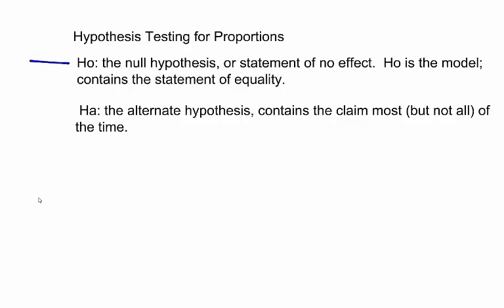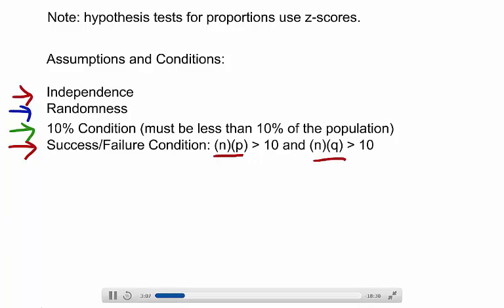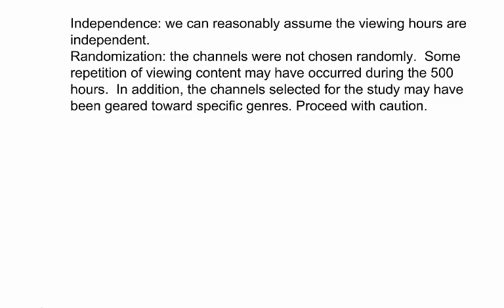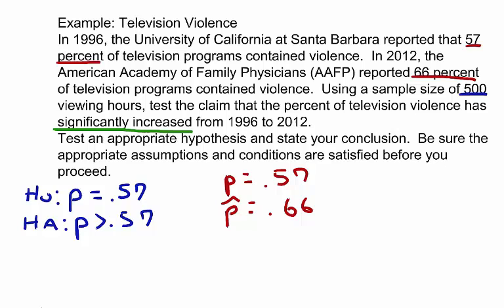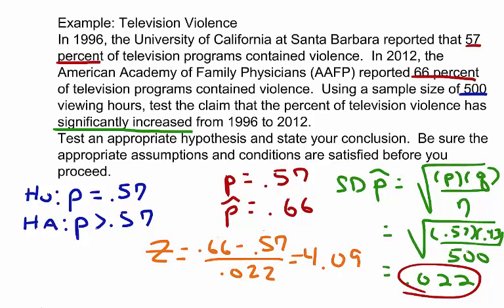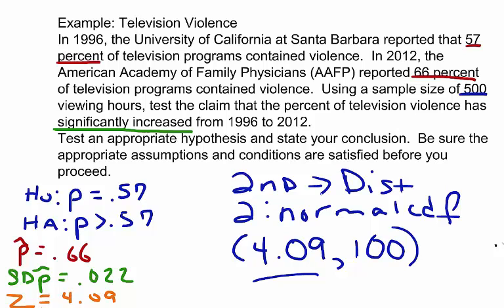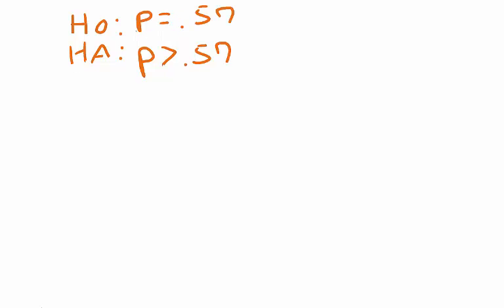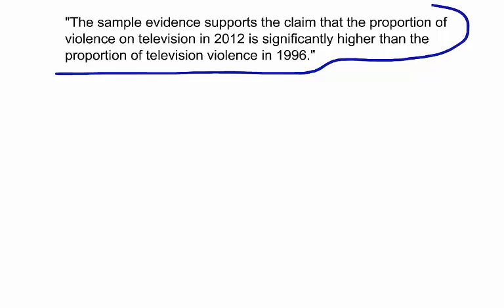Statistics Workshop- Hypothesis Testing for Proportions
Learn basic definitions and terminology related to hypothesis testing for proportions; work through an example problem using both traditional and graphing calculator methods.